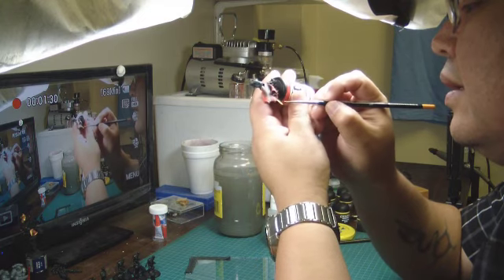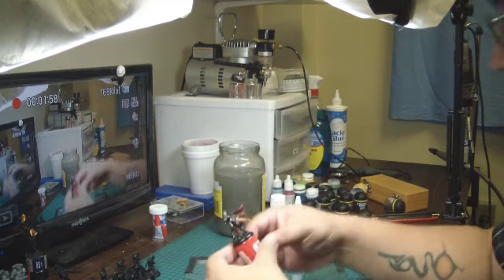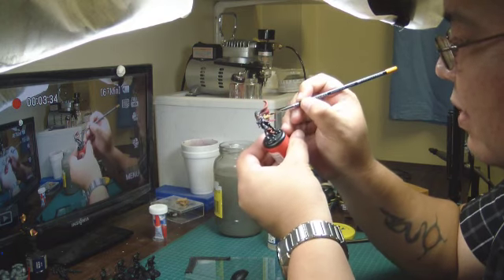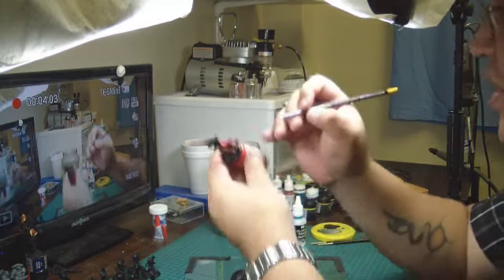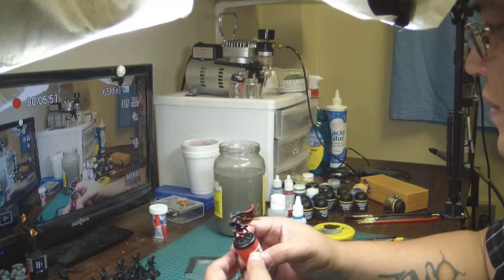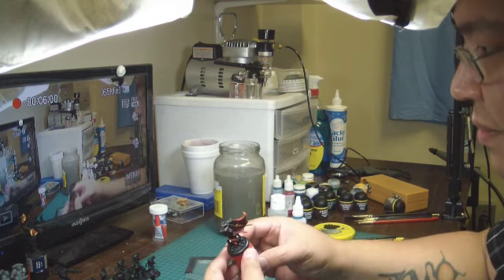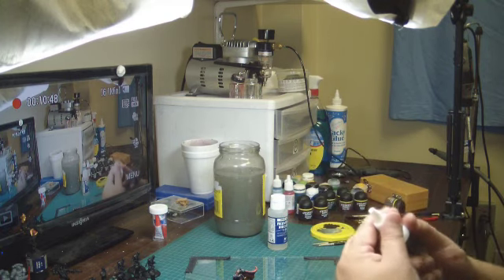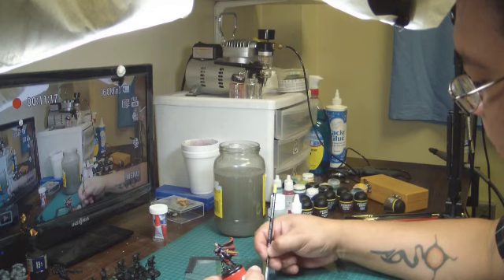On the Desk: Kris' Vlog 6 Part 3/5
ramble...